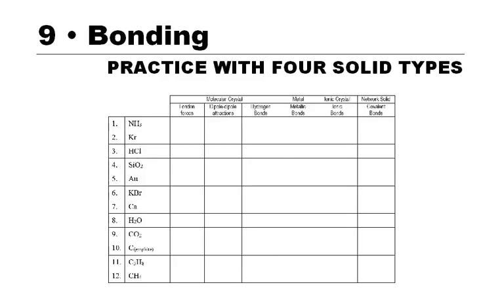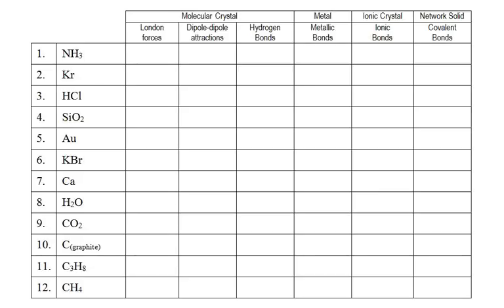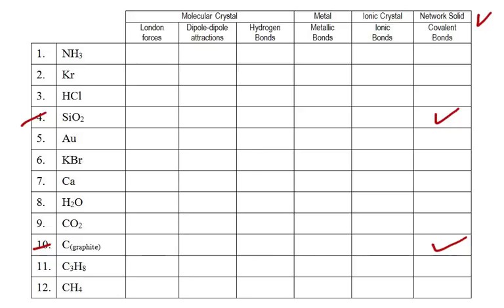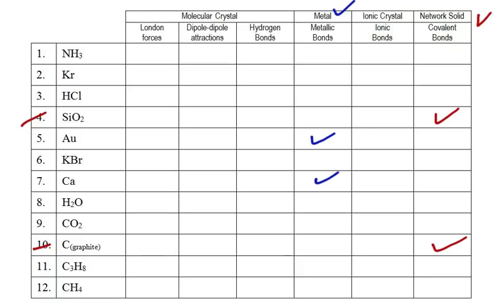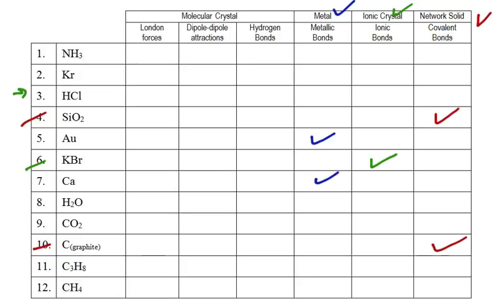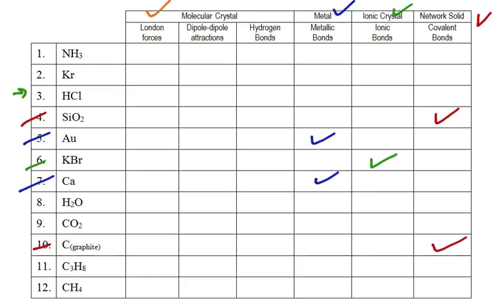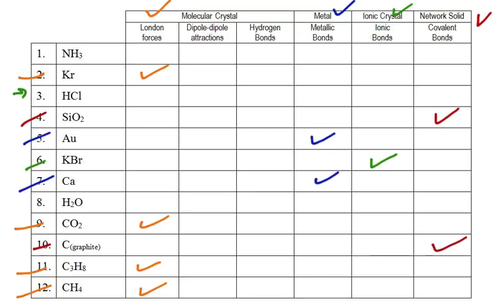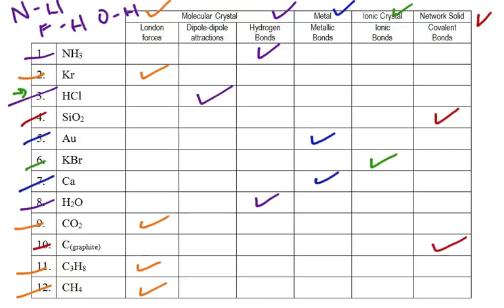Unit 9 -- Practice With Solid Types (Quick Practice)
This tutorial reviews how to assign substances to the types of solids quickly.